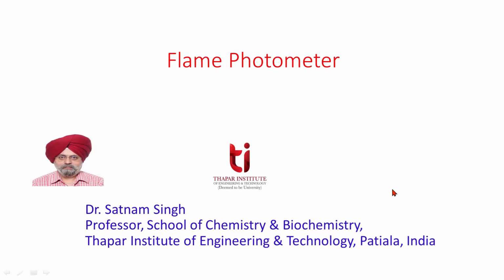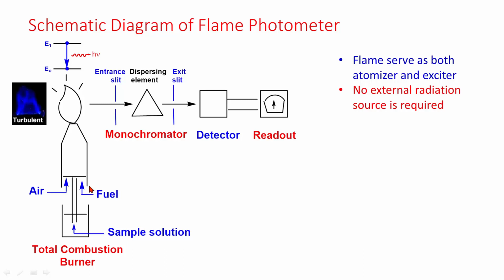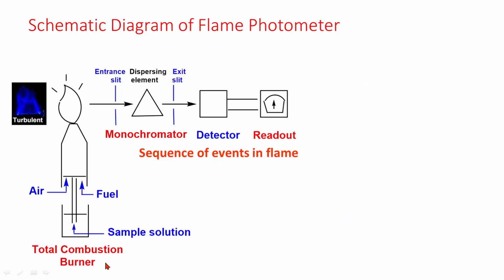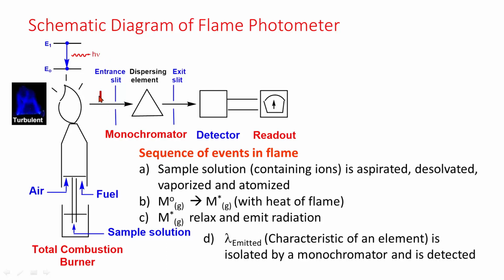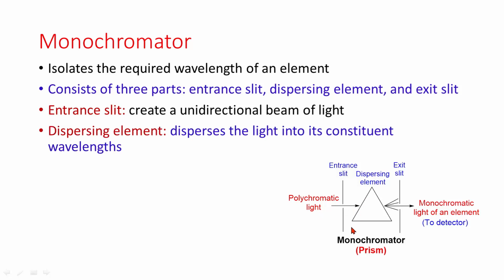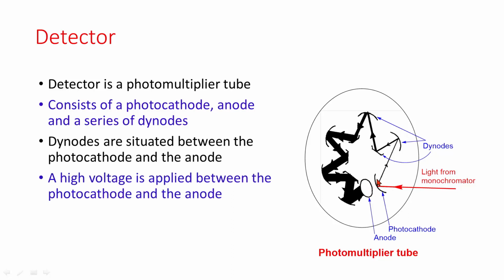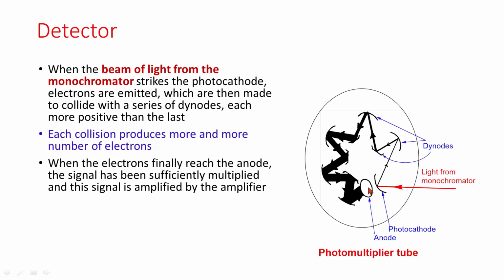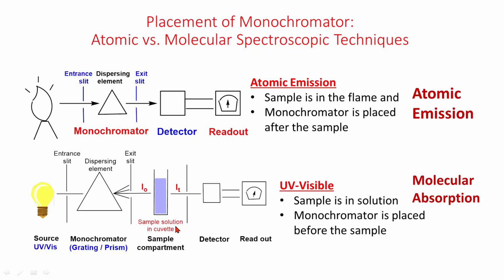Flame Photometer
This video is for Science/ Engineering students of UG and PG classes and discusses about Flame photometer